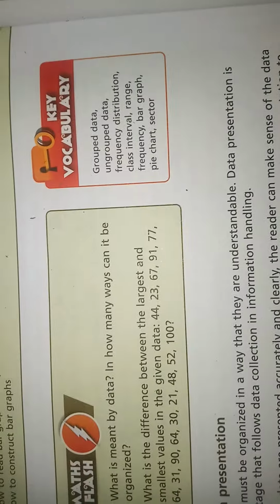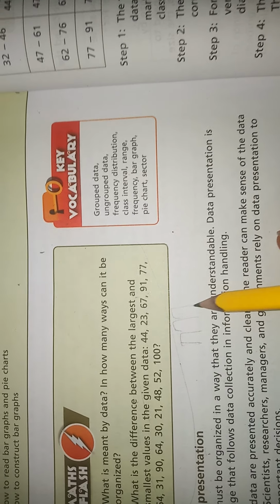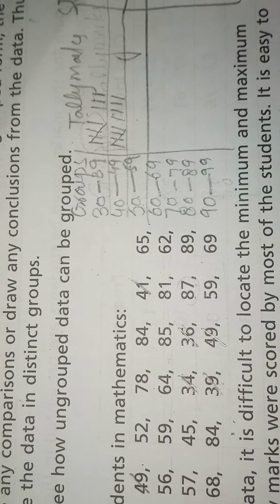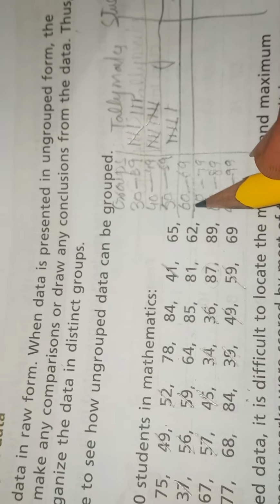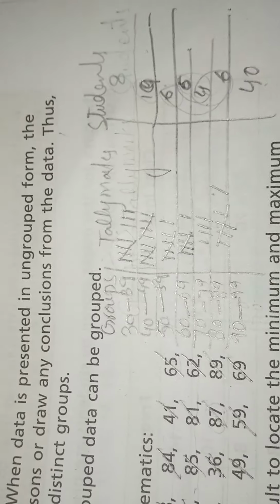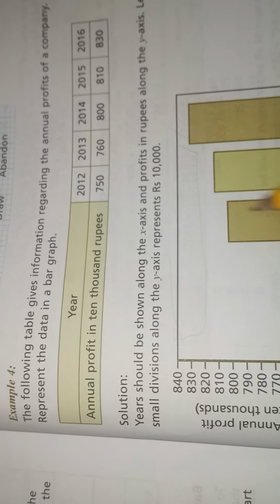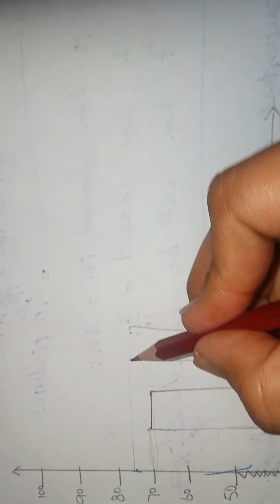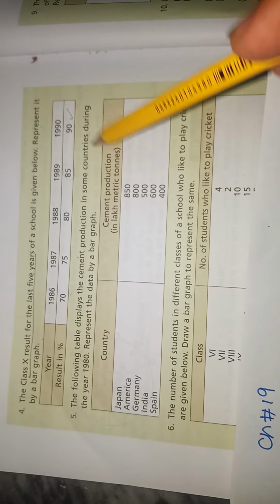Class 7 Maths (Countdown)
Ch#19 Information Handling
Ex#19
Pg#240-249